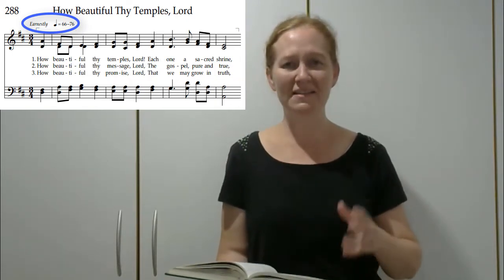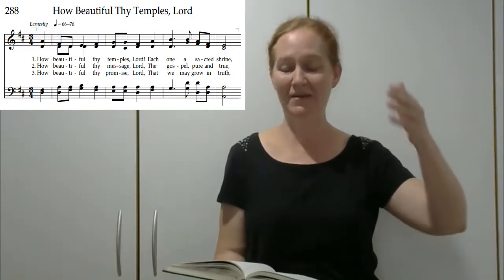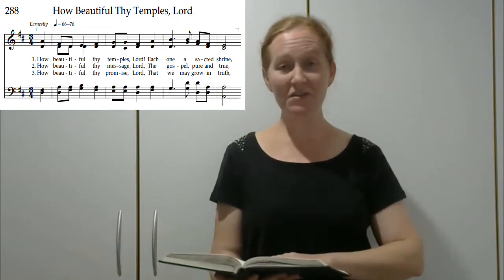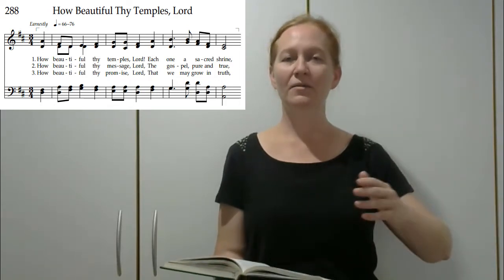288 How Beautiful Thy Temples, Lord | Conducting tutorial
This video demonstrates how to conduct Hymn 288 How Beautiful Thy Temples, Lord, and includes tips on what to watch out for when you are conducting this hymn.

This video is part of a series of videos that demonstrate how to conduct hymns from the Church of Jesus Christ of Latter-day Saints. If you are new to leading music please also view the series of short videos under the "Basics of leading music" playlist. These provide some basic principles of leading music, based on material from the Conducting Course from the Church of Jesus Christ of Latter-day Saints, and my personal experience.